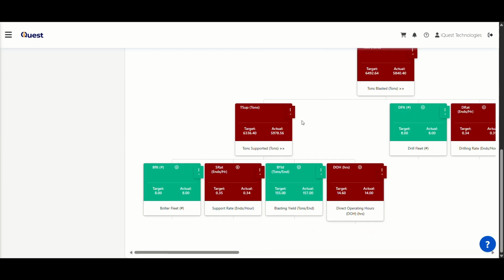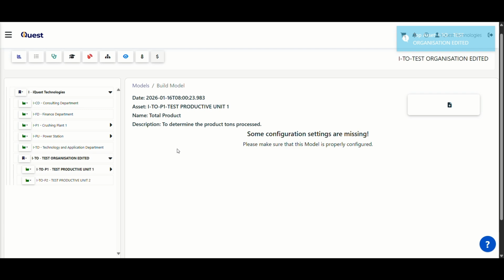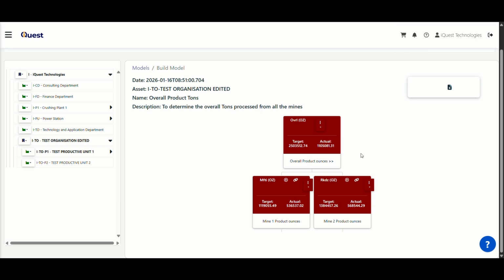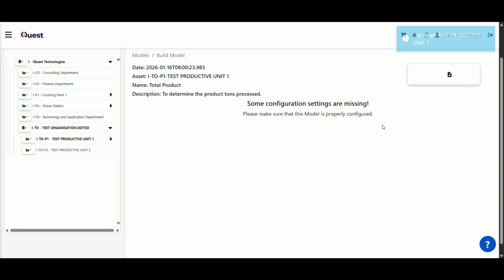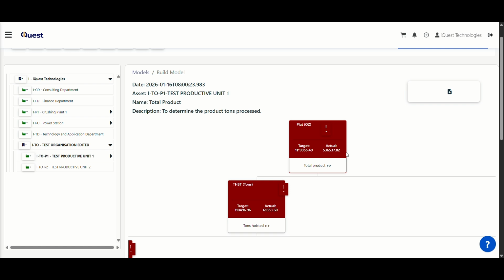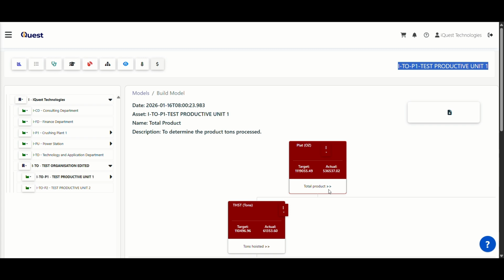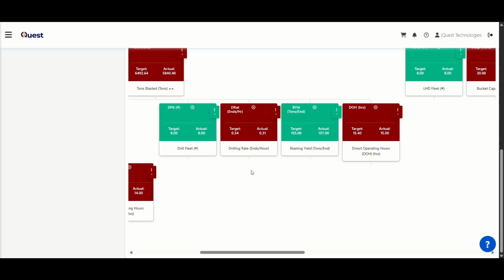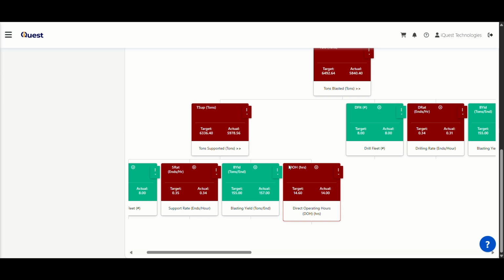Build My Value Driver Model Tree Pt4 Linking Models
Tutorial Overview: Linking Models Within Your Value Driver Framework
In this fourth installment of the “Build My Value Driver Model Tree” series, the tutorial explains how to link one Value Driver Model (VDM) to another. Linking models allows data, calculations, and dependencies to flow seamlessly across different model structures, enabling more complex and interconnected performance analysis.

The demonstrator guides you through selecting the appropriate node, choosing a source model, and configuring how values will be pulled or referenced. You will also learn how linking rules and permissions ensure consistency, preventing unauthorized connections or data mismatches. This step is essential for organizations with multiple interdependent value chains or cross‑functional performance indicators.

🔍 What You'll Learn:
How to identify nodes eligible for linking to external models.
How to select and connect to another Value Driver Model as a data source.
How linked values flow between models to support integrated calculations.
How linking logic maintains data accuracy, security, and consistent modeling standards.